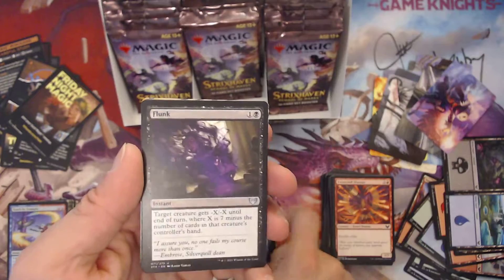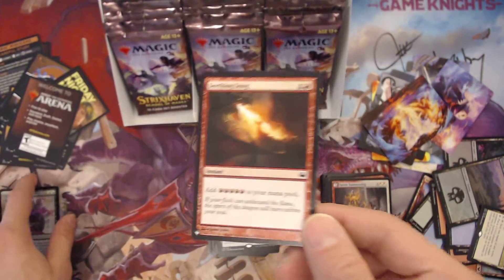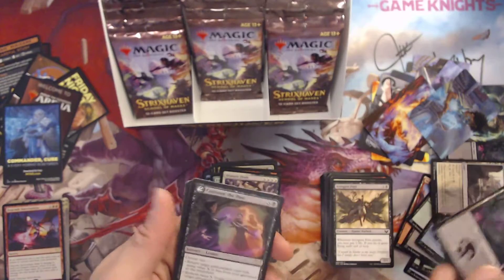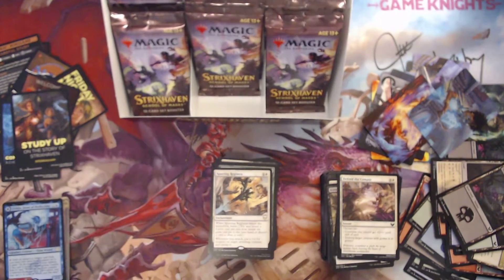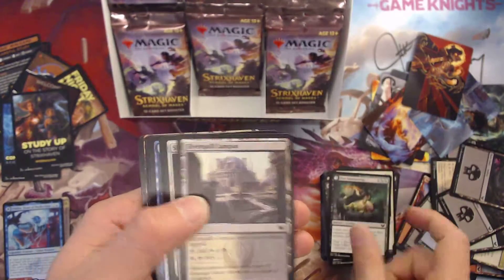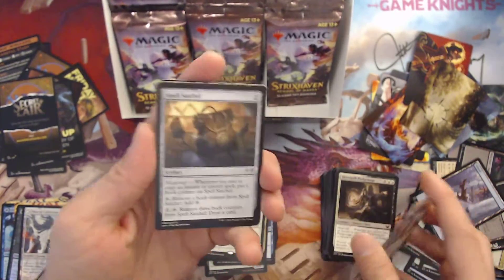Strixhaven Set Booster Surprise!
Opening up a set booster of Strixhaven. Hunting for that ever elusive Demonic Tutor. Watch the video to see what we end up pulling.